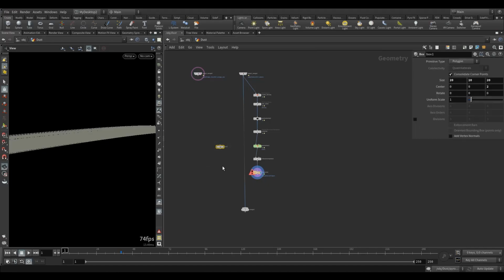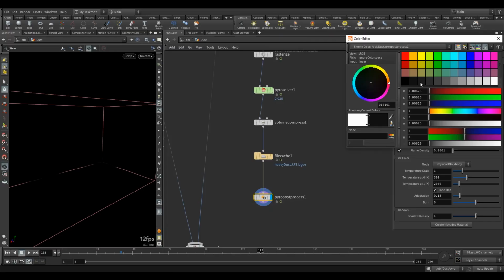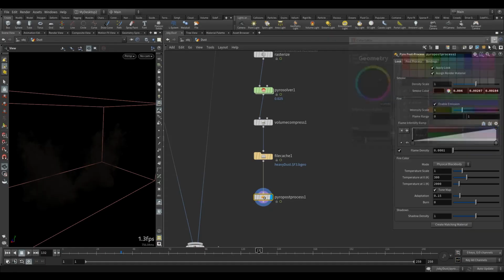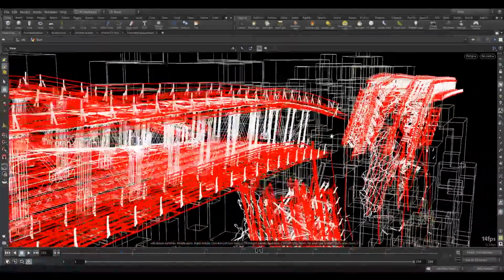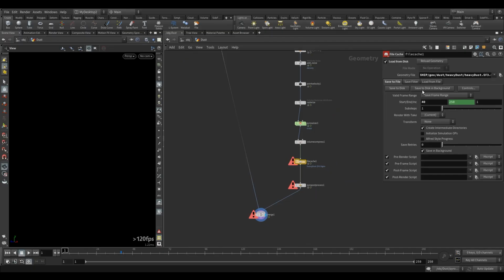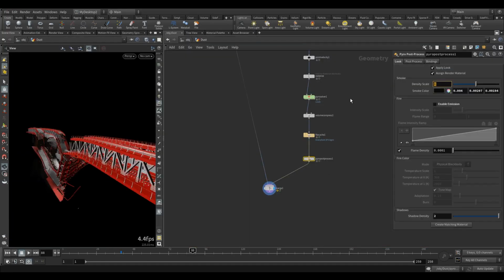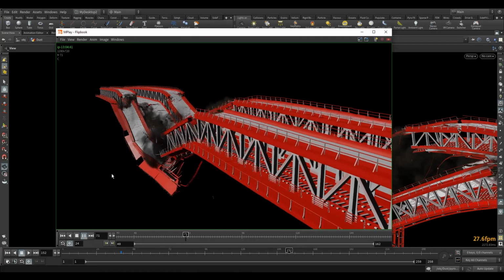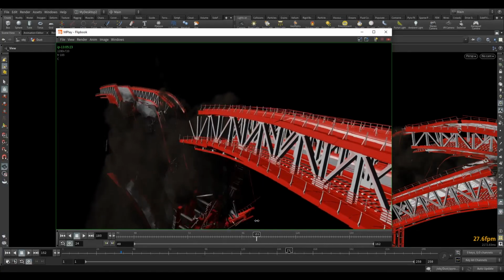week 04 10 sim review v1 1080p